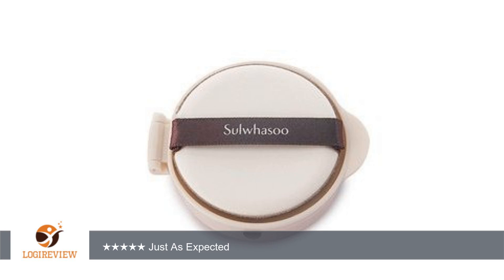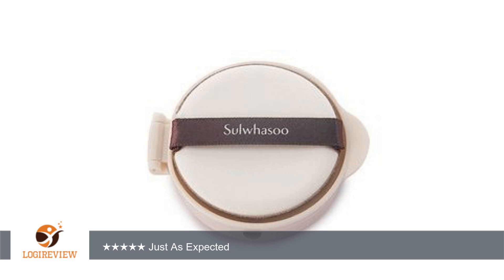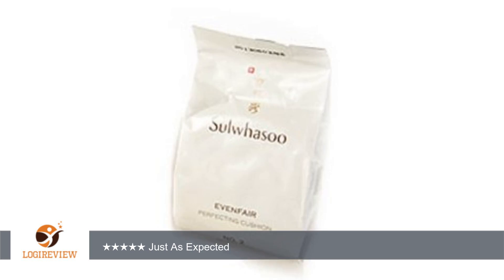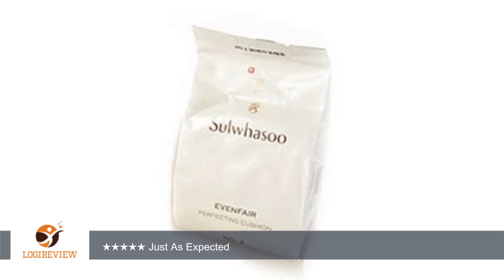Sulwhasoo Perfecting Cushion Refill #23 Medium Beige (15g) | Review/Test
Review about   Sulwhasoo Perfecting Cushion Refill #23 Medium Beige (15g)